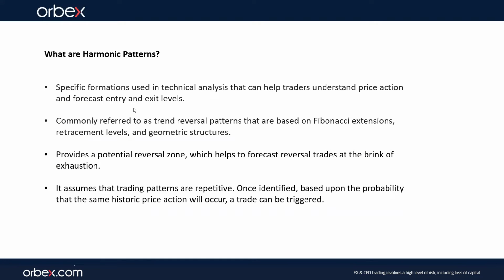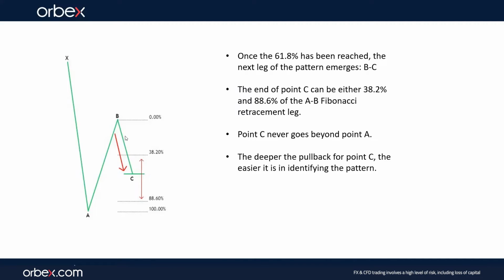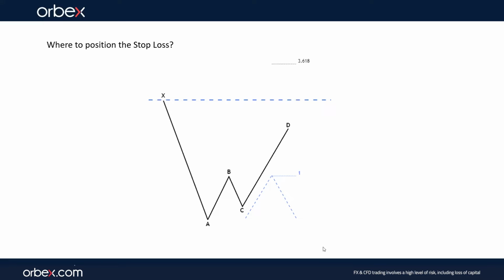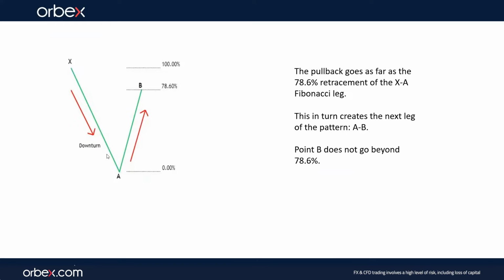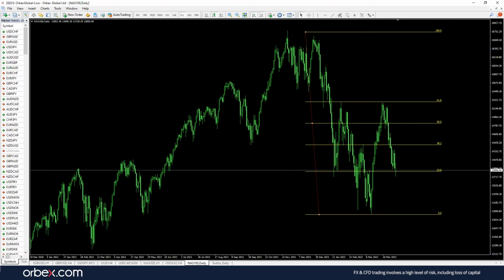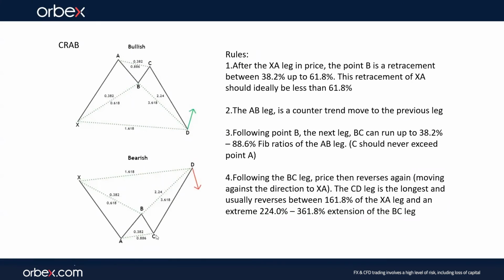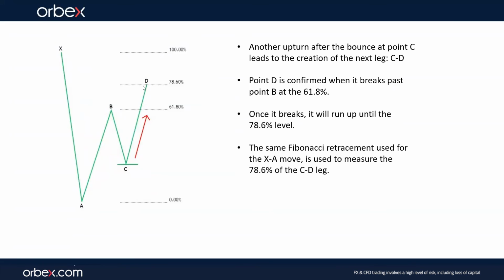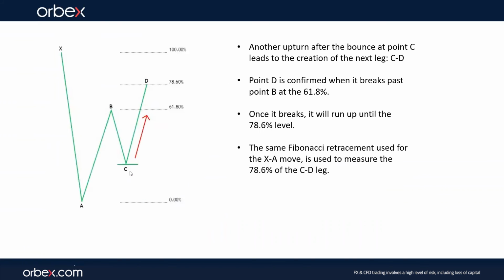Trading with Harmonics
Have you been struggling to find your feet as a new FX trader?
Our resident market expert David Kindley is here to help!
Our Forex Basics Webinar Series continues, this time with a full session dedicated to teaching you the basics of trading with harmonics.
Join us for a chance to learn:
· What are Harmonics?
· Understanding all the Patterns
· How Fibonacci correlates to trading
· Profiting from Harmonics